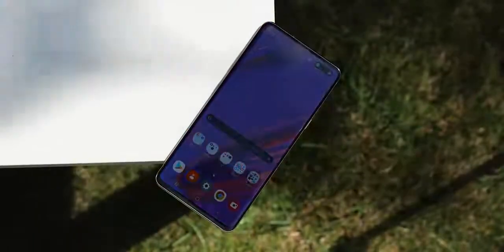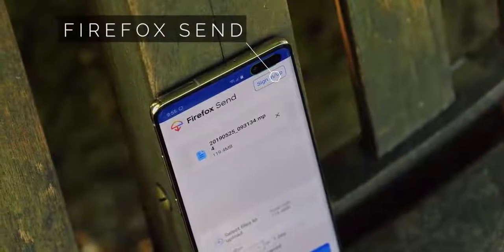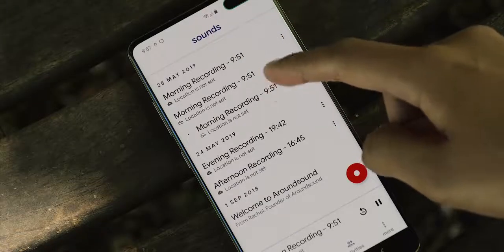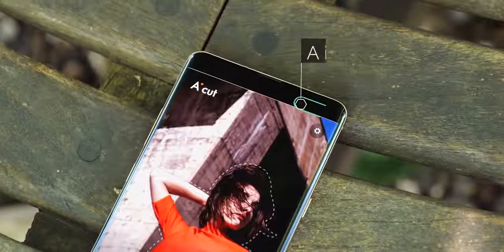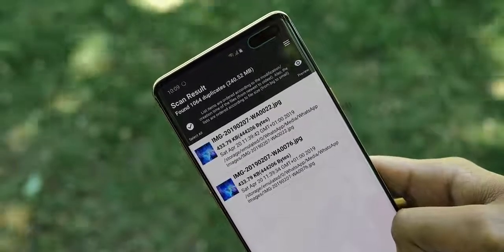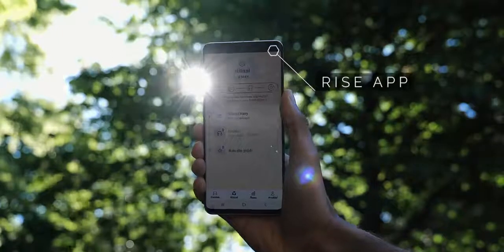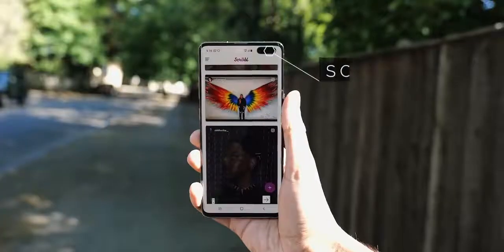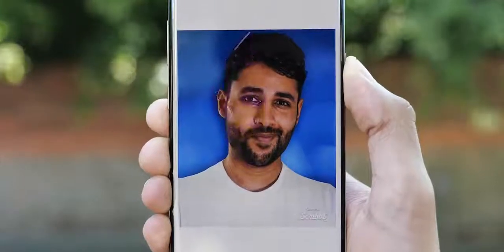10 Android Apps that Shocked me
Welcome to my Top 10 Best Android Apps so far in 2019 - Must have apps for Android that have really surprised me!
App links:

(0:07) Skip Track Settings: .
(Requires an adb command from a laptop or PC to work - it's quick but a little advanced)

(0:25) Firefox Send

(0:53) Aroundsound

(1:18) Abstruct

(1:39) AiCut

(2:06): Storage Organiser

(2:33) SpotOn Alarm for YouTube

(2:55) Rise

(3:20) Battery Notch

(3:46) Scribbl

(4:09) Afterglow